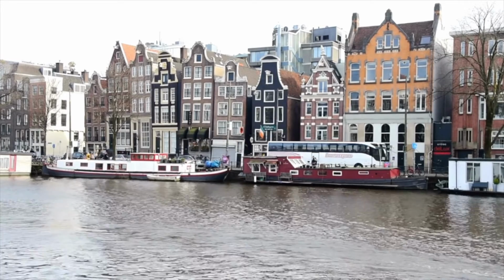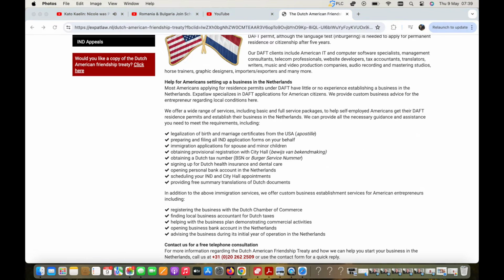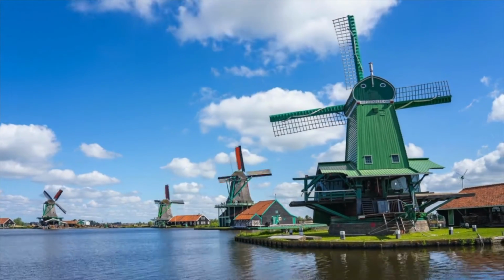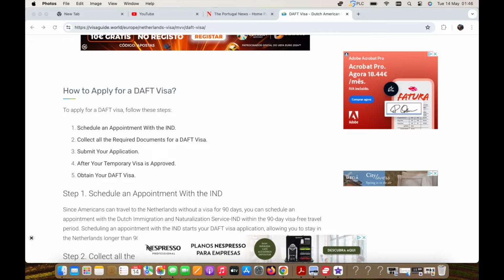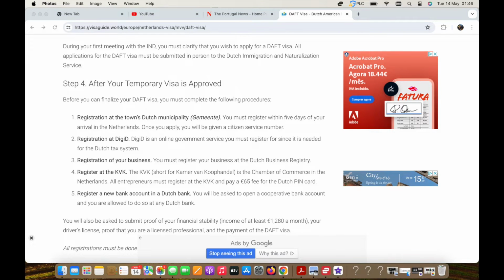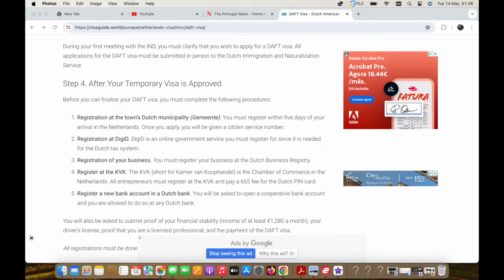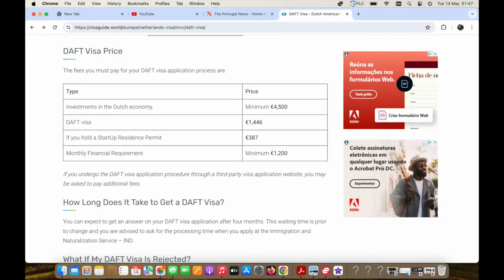From USA to Netherlands: How the Dutch American Friendship Treaty Visa Works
Get a Chase Credit Card Perfect for Travel Points Here!

🔔 YouTube: @Joric McLean in Portugal

⏰ Video Duration: 00:12:34
⌚ New Video Day ⌚
👉 Don't forget to give us your feedback in the comments below.